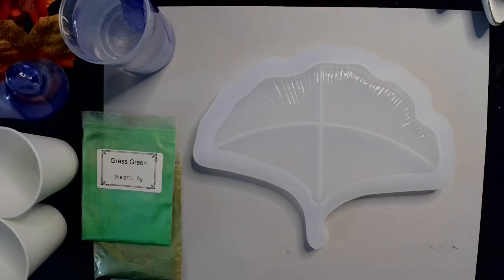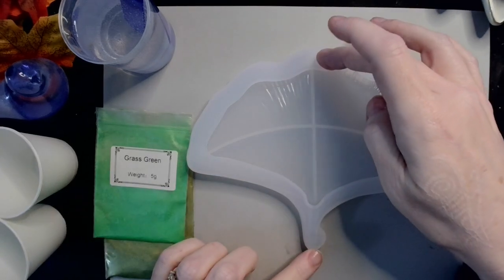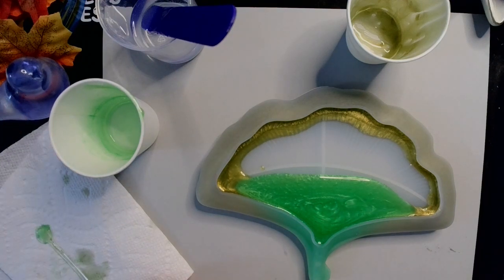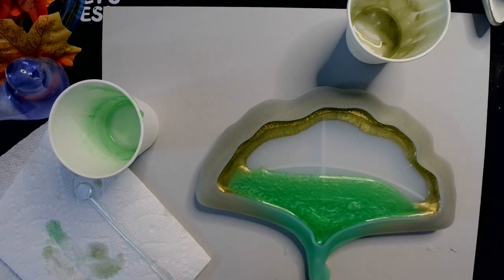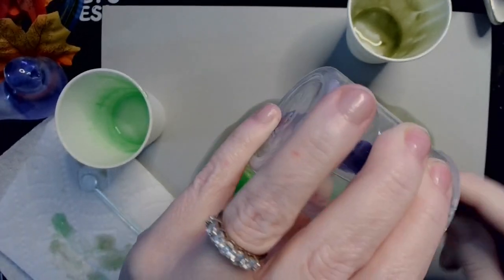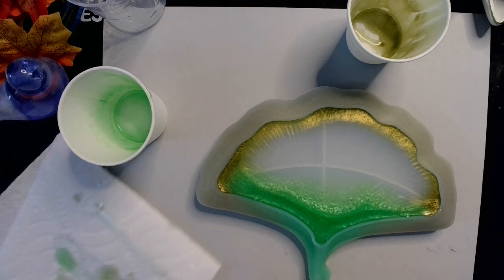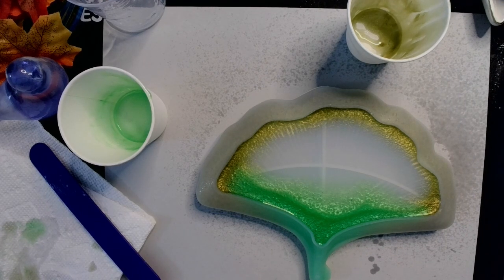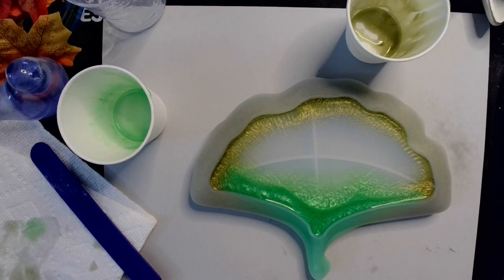GORGEOUS Gingko Leaf Trinket Tray Resin Tutorial @beebeecraft @HTVRONTOfficial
Beebeecraft YouTube Program: Get Free Products by doing videos for us, you will get the chance if you have more than 100 subscribers.

Code: RevCritter10
Save 10% for the whole order
Code: revcritter

5 Pack Butane Lighters
2 Pack - Varigated Gilding Flakes
20 Pack - HTVRONT Plastic Stir Sticks
WEHOUS Irregular Bowl Silicone Mold
32 oz 99% Isopropyl Alcohol
3 oz Paper Cups, 600 Count
3 Piece Round Silicone Mold Set
10 pc. Holographic PVC Vinyl Set
6Piece Mini Silicone Spatula Set
Continuous Spray Bottle Set of 2
2 Piece Lidded Jar Silicone Mold Set
3 Pack Flower Mold Set
24 pc Airtight Storage Container Set
48W UV Curing Light
13" Oval Tray Mold